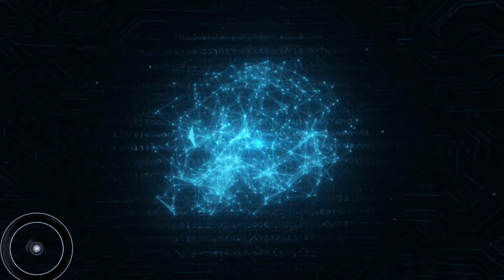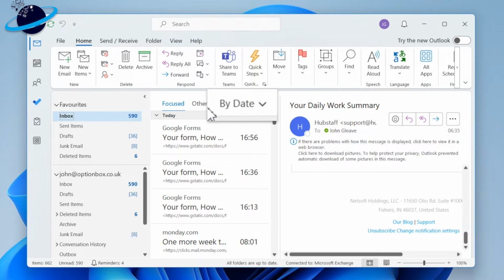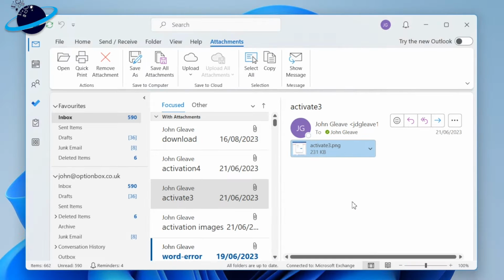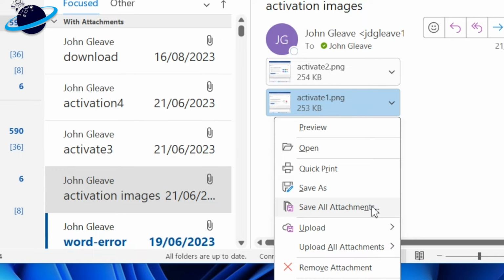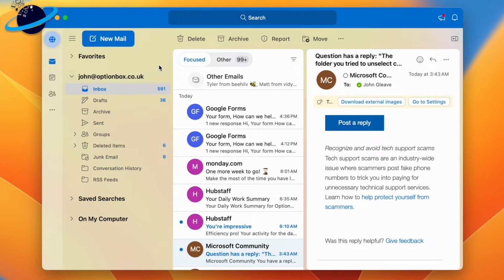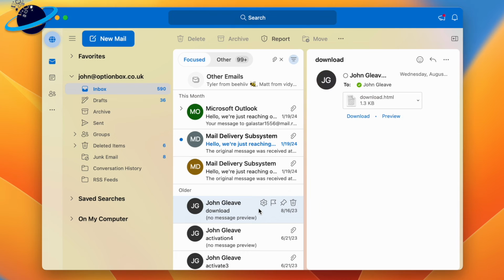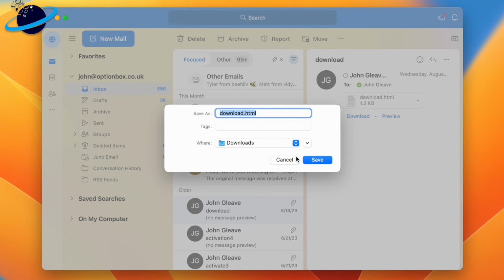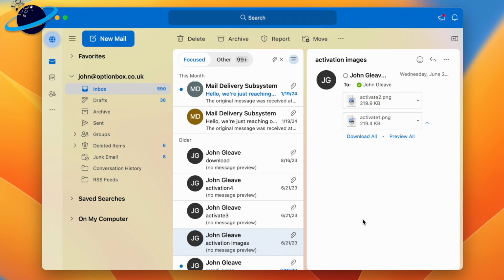How to SAVE Outlook Attachments to a Local Folder (2024 Update)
Microsoft recently updated the Desktop version of Outlook to allow users to pick a local folder for saving and downloading attachments (January 2024). In this quick guide, we'll show you how to use the new feature.

Unlock the newsletter for vital Microsoft news and updates, access to our exclusive helpdesk, and a chance to win monthly tech prizes: